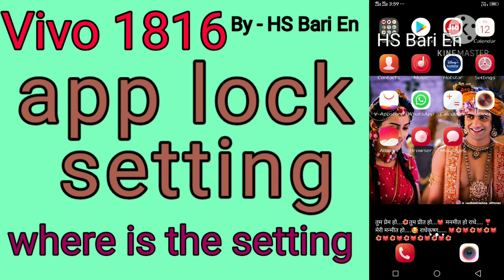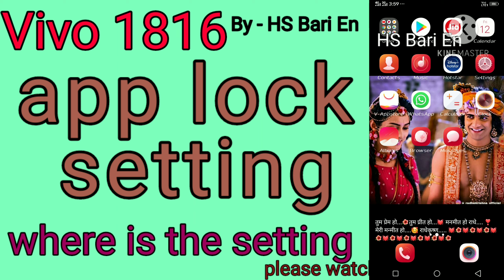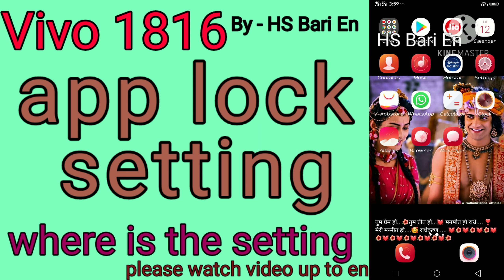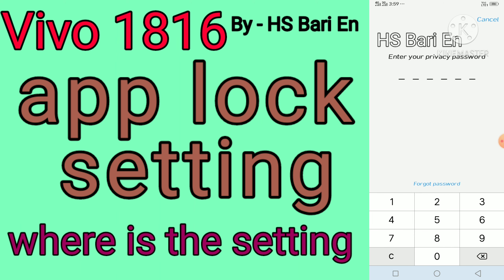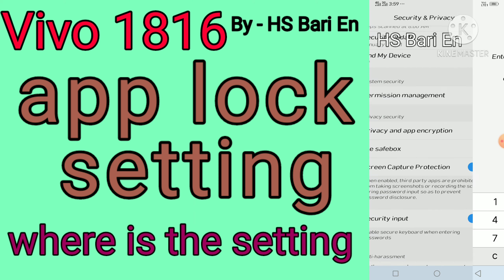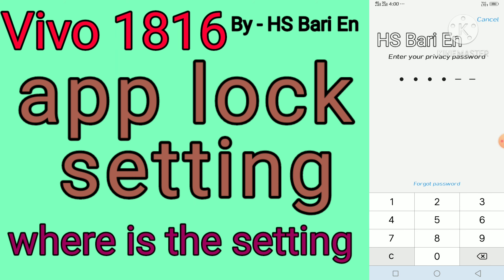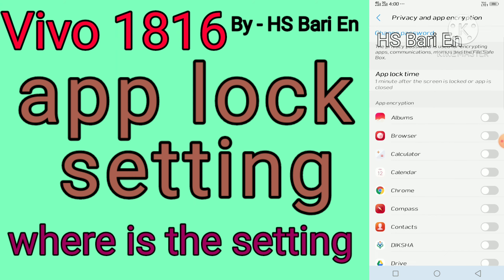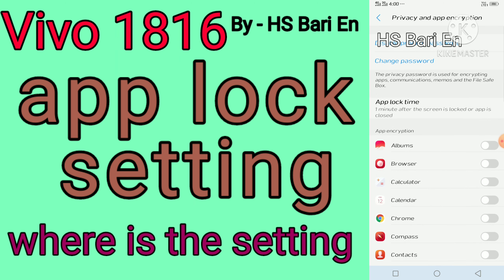where is app lock setting in Vivo 1816 mobile phone